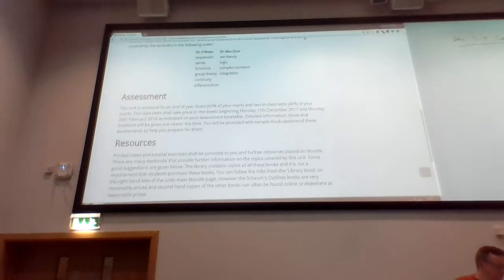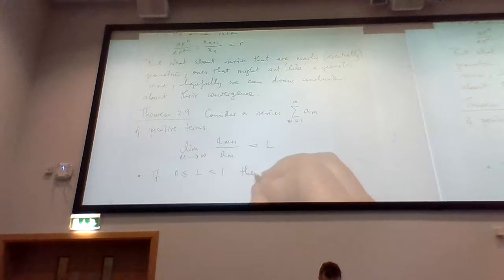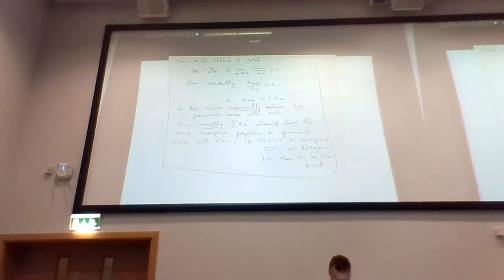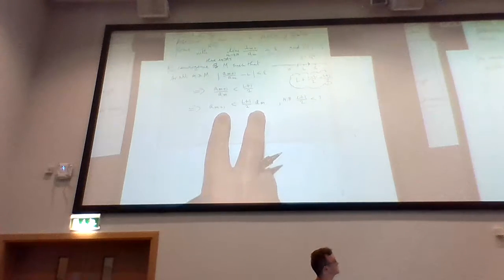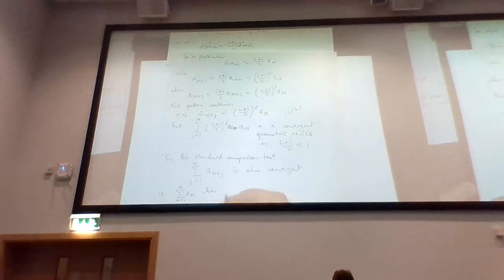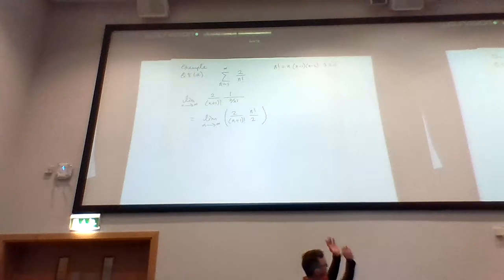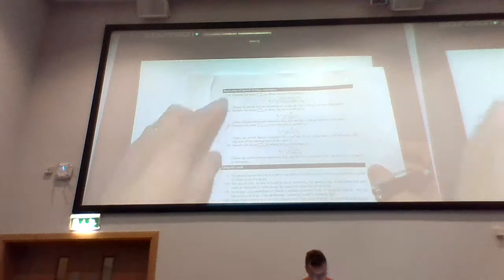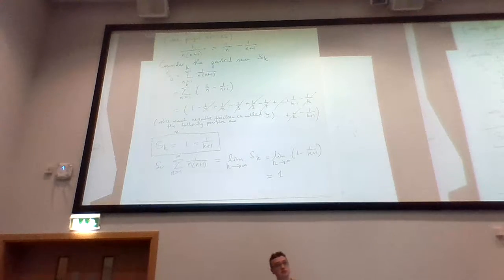The ratio test and telescoping partial sums